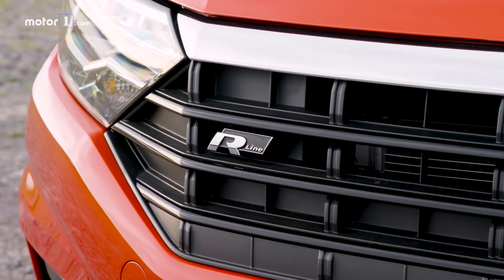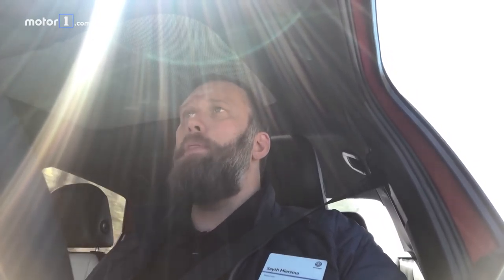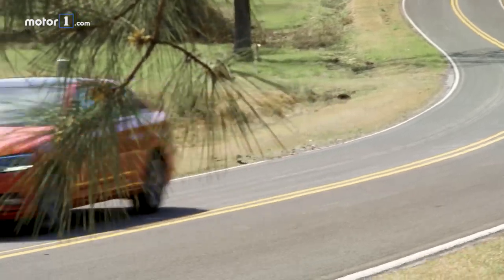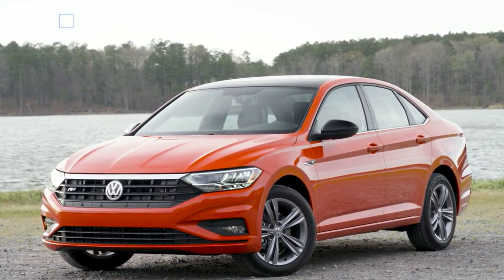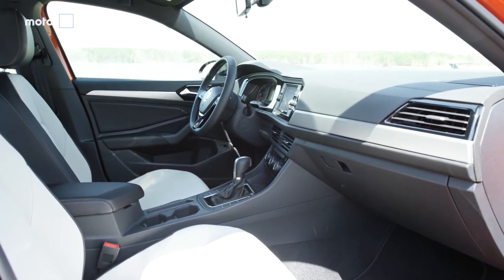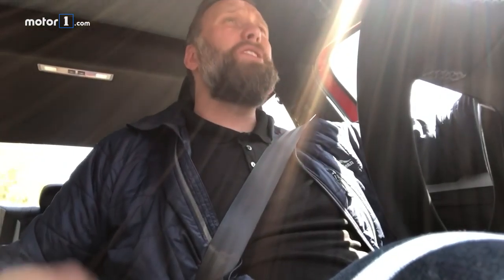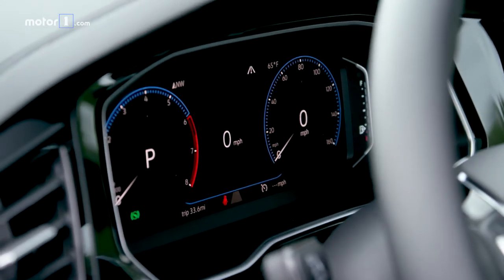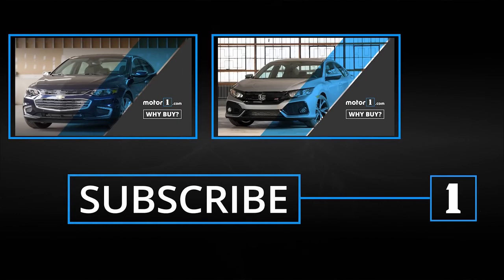2019 Volkswagen Jetta | First Drive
Motor1 Executive Editor Seyth Miersma drives the brand new Volkswagen Jetta in North Carolina to see if the compact class has a new contender.